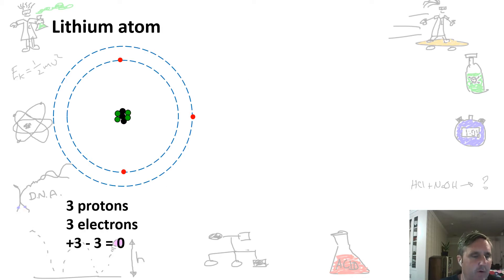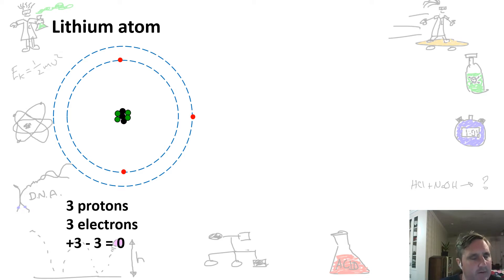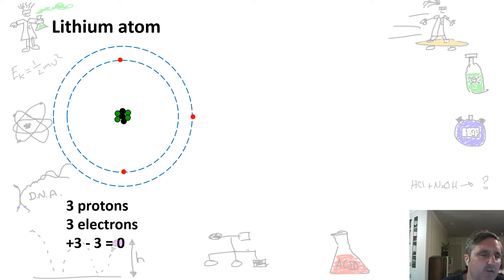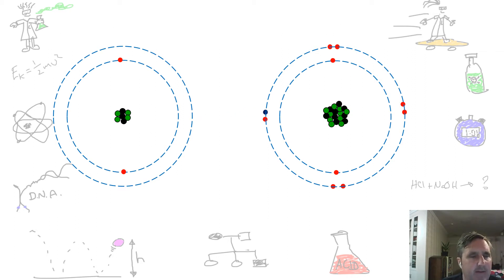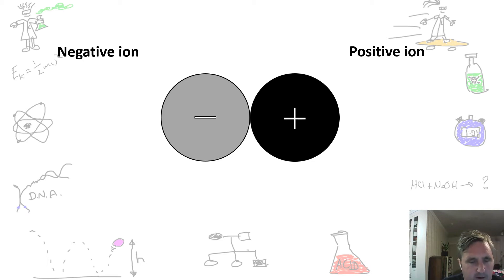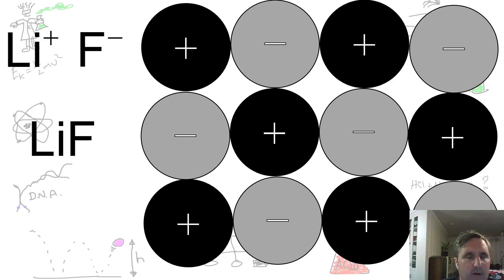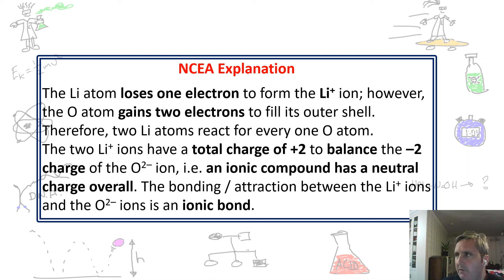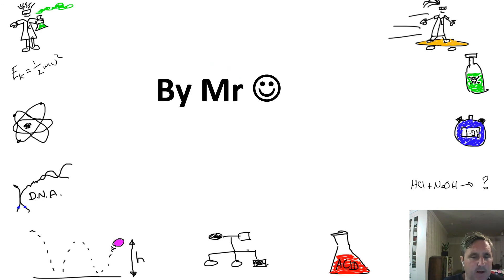How to work out the charge of an ion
This video explain how ions form, how to work out the charge of an ion, and how ionic compounds form.
for more help with Chemistry/Science learning and study.
This video can be used for revision and review for Level 1 NCEA Science and Chemistry.